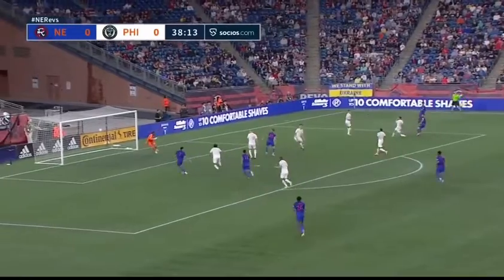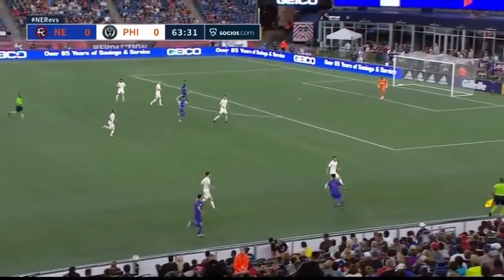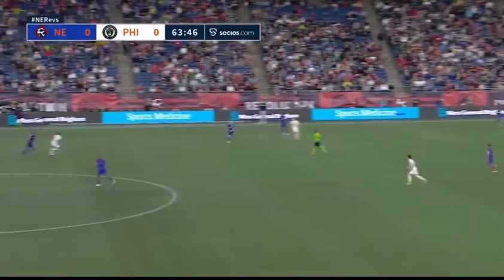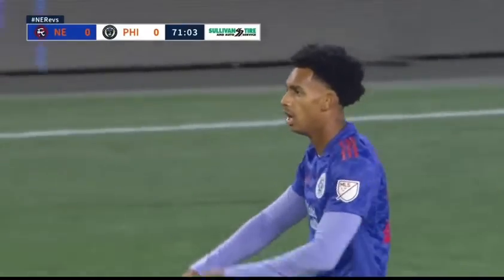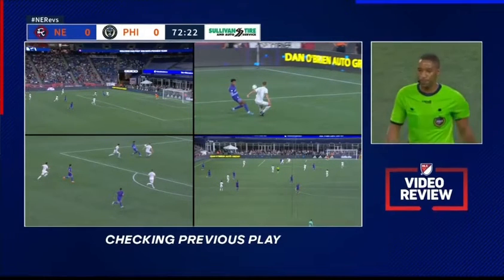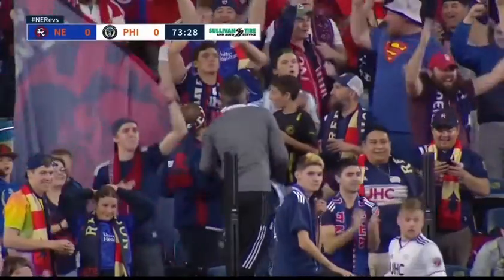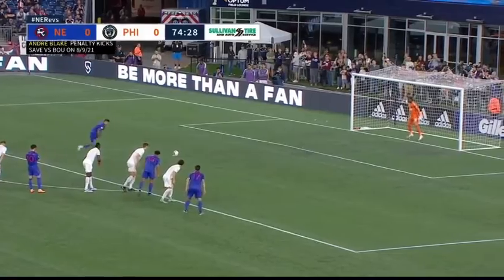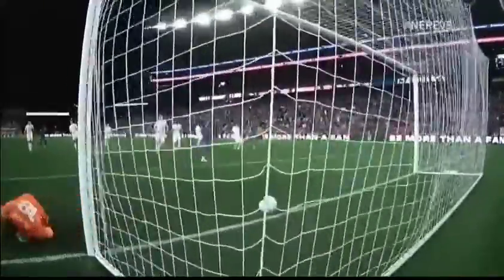Las mejores jugadas de New England Revolution vs Philadelphia Union MLS